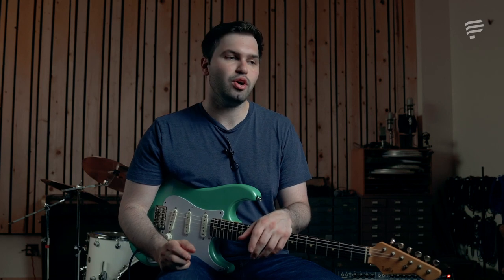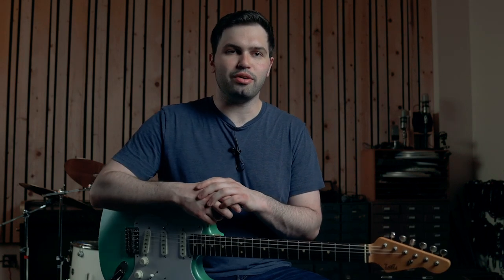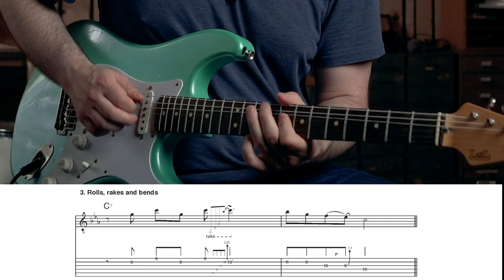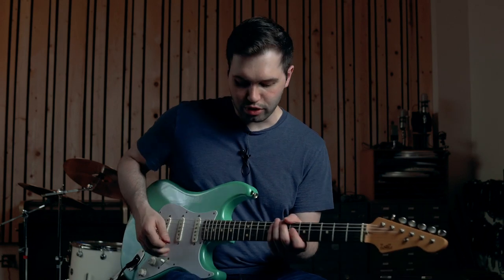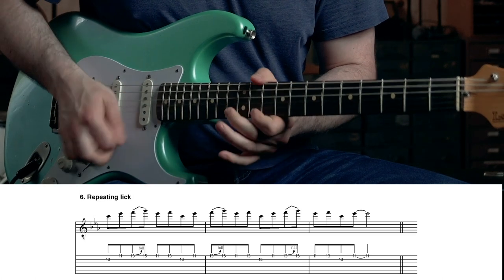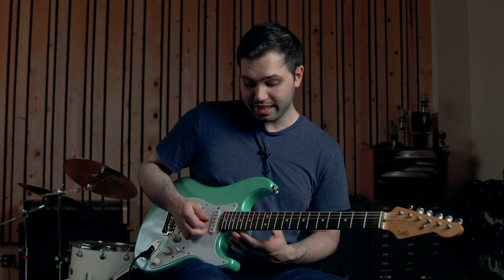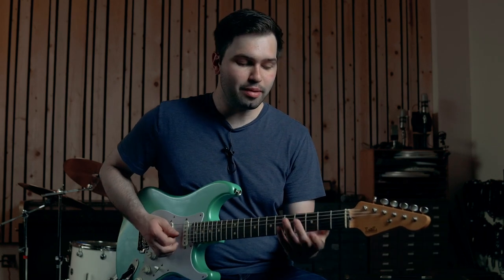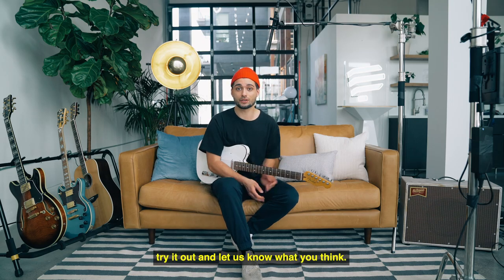10 Eric Clapton licks with TAB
In this video, Seth Rosenbloom teaches you how to play 10 Eric Clapton-style licks on the guitar. If you aren't so familiar with Clapton's signature style, then this lesson will be a great introduction. Recognised as one of the most influential guitarists in blues and rock music, learning how to play like Clapton will take your Blues game to the next level!

A bonafide shredder who's highly regarded in the world of blues, Seth has shared the stage with legendary musicians and played at almost every iconic club across the US.